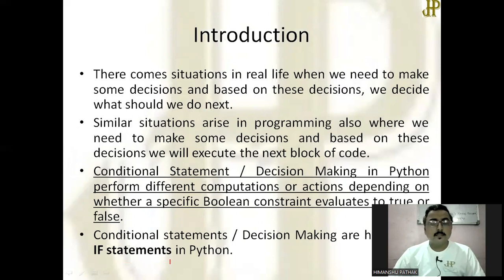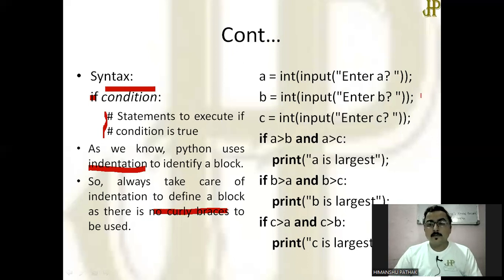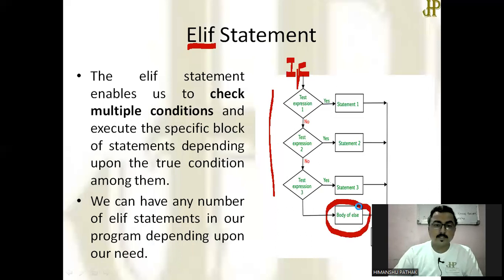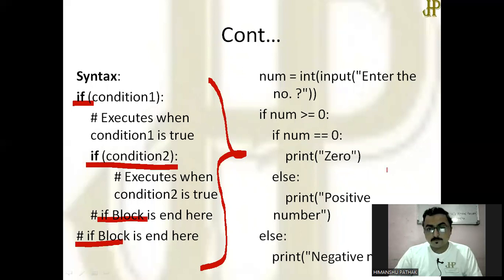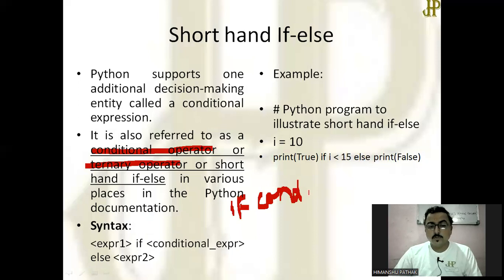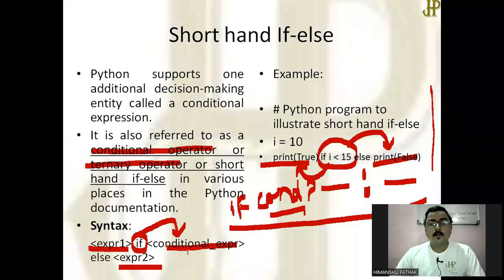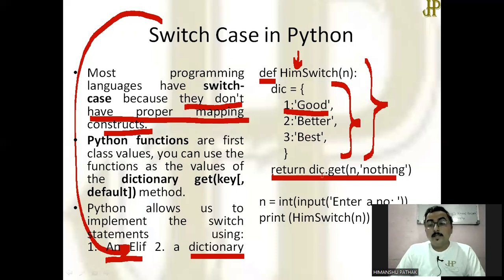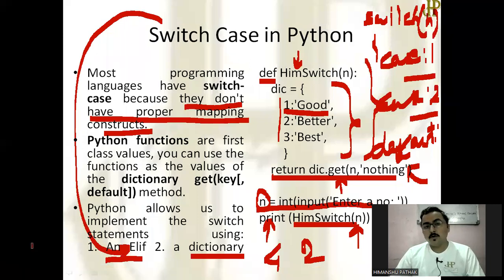Conditional Statements in Python | Python Programming | Information Practices | Class 11 | CBSE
This video will describes about the conditional statements i.e., If-else statements in python,
introduction to conditional statements in python,
basics of conditional statements in python,
elif statements in python,
nested if-else statements in python,
one line if statement in python,
short hand if else in python,
switch case in python